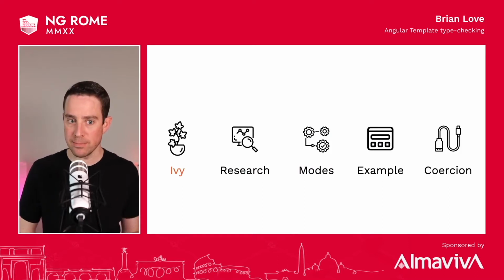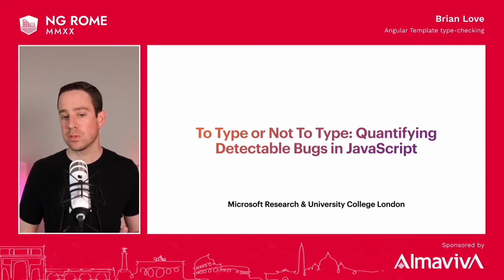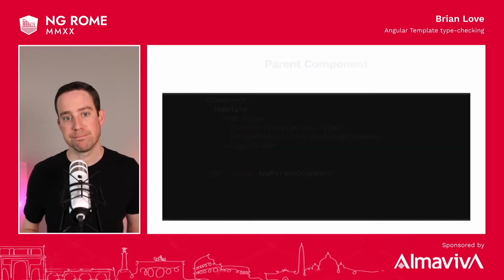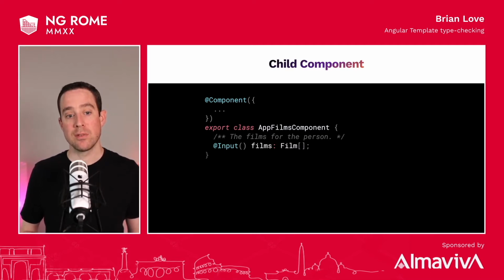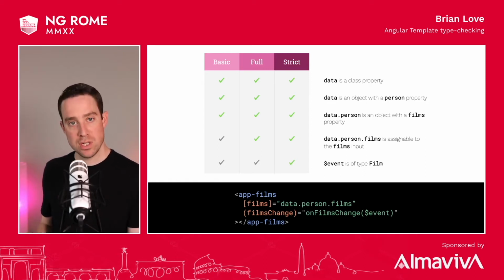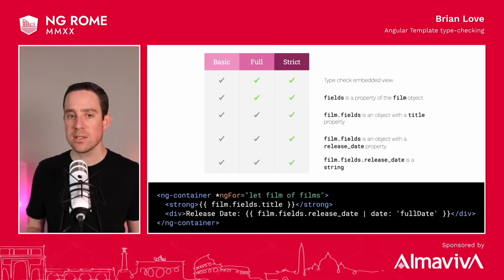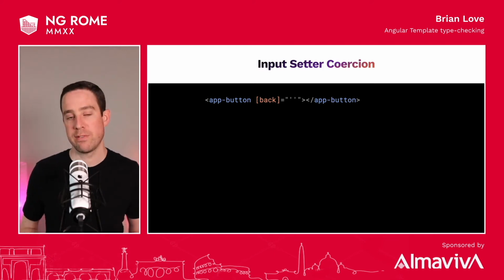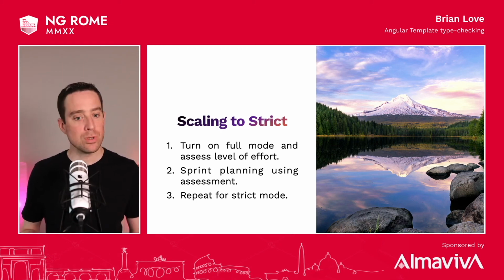NGRome MMXX - Brian Love